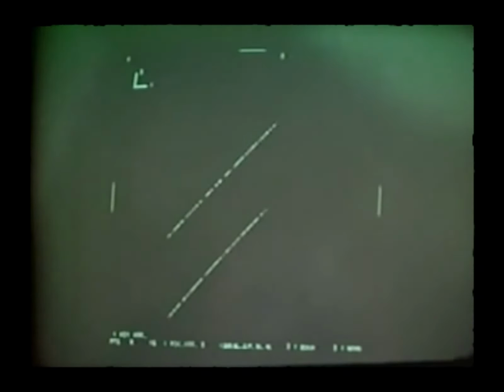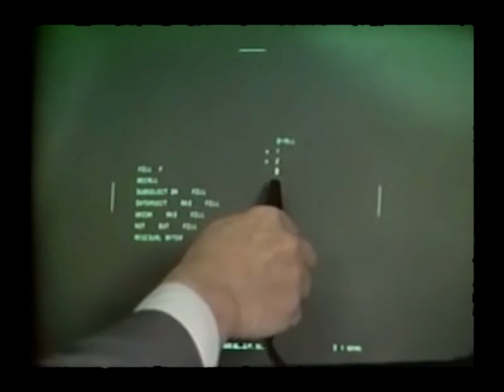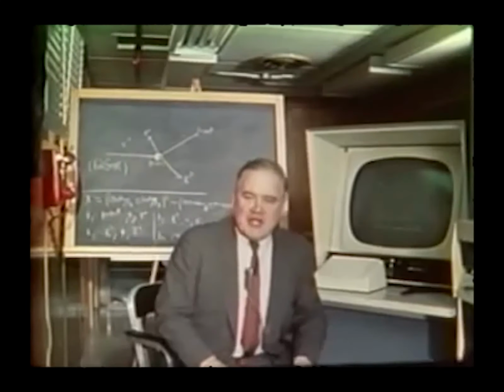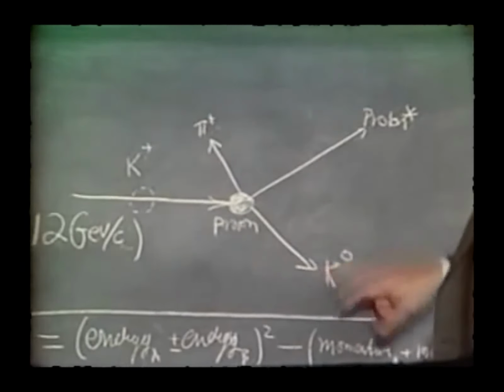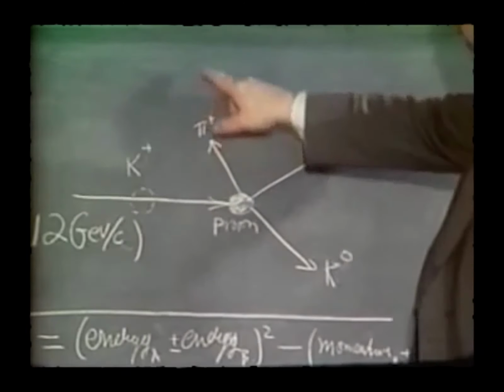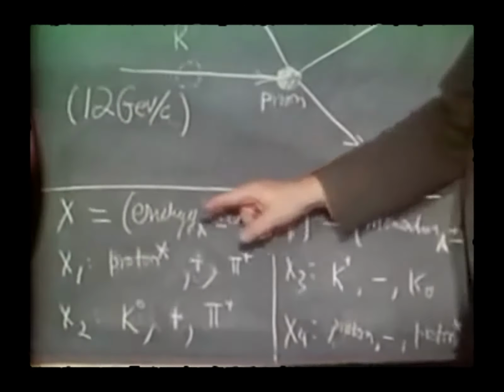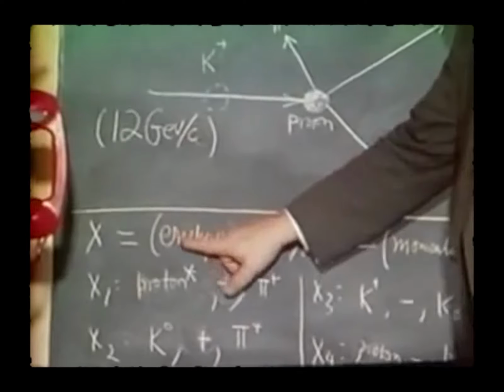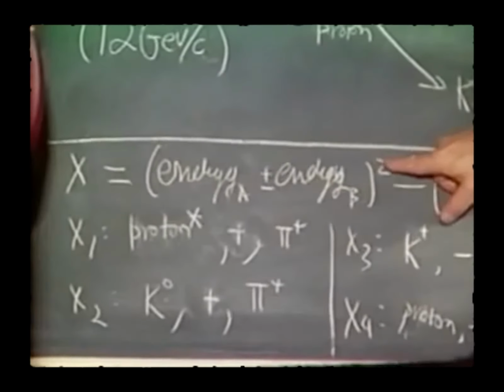John Tukey and the Prim~9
John Tukey introduces Prim-9, an interactive data display system developed at the Stanford Linear Accelerator Center for exploratory multivariate data analysis [00:55]. He highlights Prim-9's core techniques of picturing, rotation, masking, and isolation to analyze complex numerical data with multiple dimensions [02:52]. The system allows users to view data from various angles through rotation [03:23], focus on specific subsets using masking [09:57], and extract data points for detailed analysis via isolation [12:23]. Tukey demonstrates these capabilities using particle physics data [14:33] and emphasizes the importance of dynamic display features for effective data exploration [23:28].